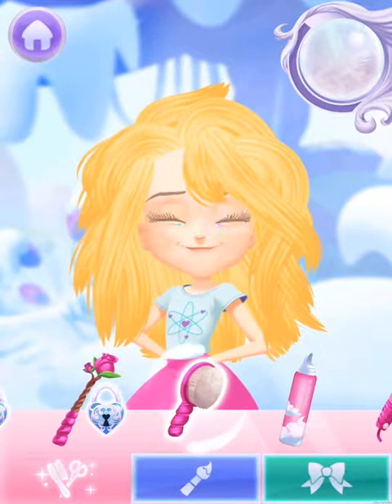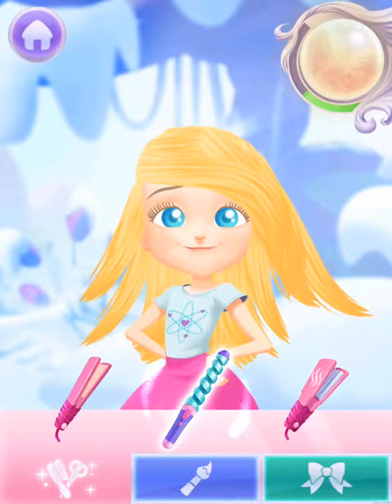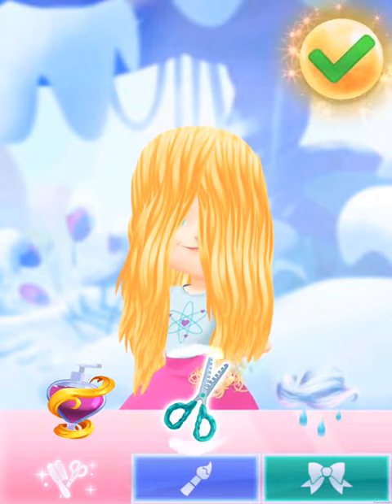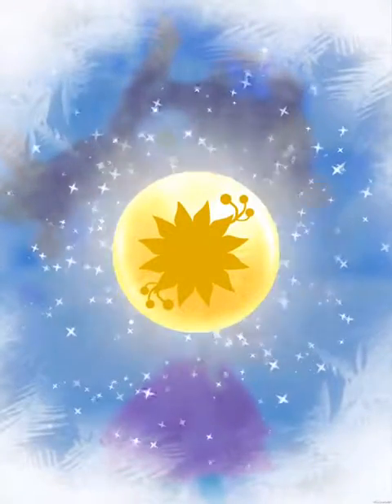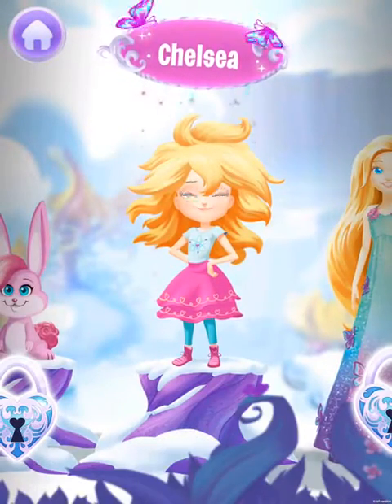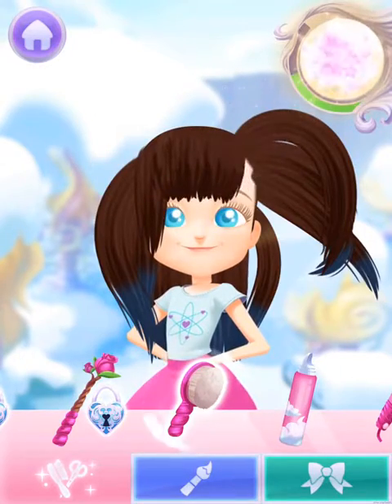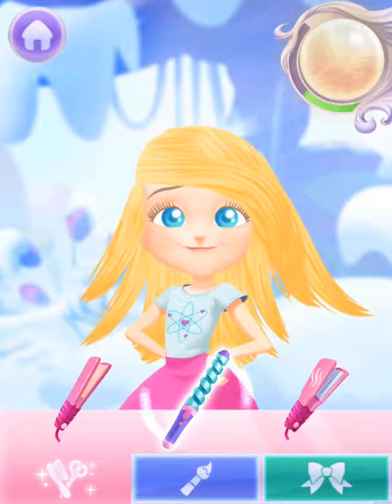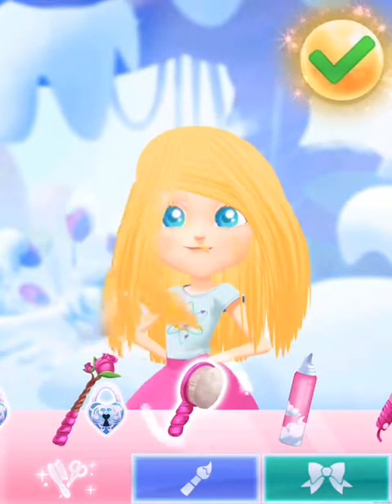Barbie Dreamtopia Magical Hair (Budge Studios) Gameplay Android / iOS HD Video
Budge Studios™ presents Barbie™ Dreamtopia – Magical Hair! Join Barbie and her younger sister Chelsea as they welcome you to Endless Hair Kingdom!

Barbie Dreamtopia Magical Hair! Today i'm plays casual creativity game for kids 2016 (Android / iOS Gameplay & Playthrough) by Budge Studios. My rate for .

Barbie Dreamtopia Magical Hair Budge Studios Casual Creativity Android Gameplay Video Budge Studios™ presents Barbie Dreamtopia – Magical Hair!

Barbie Dreamtopia Magical Hair! - Barbie Games for Kids - Kid Friendly Android Gameplay in HD (Game Synposis from app store) Budge Studios™ presents .